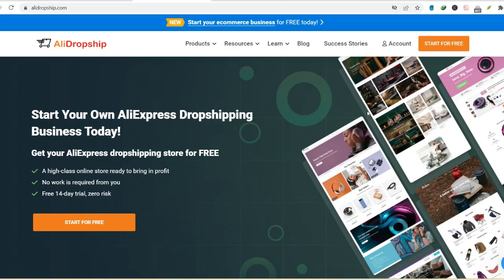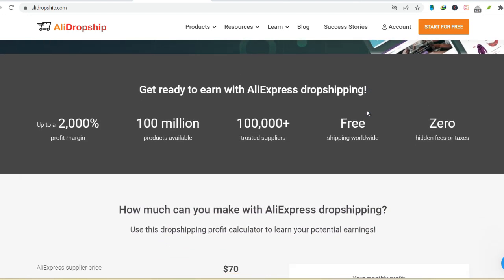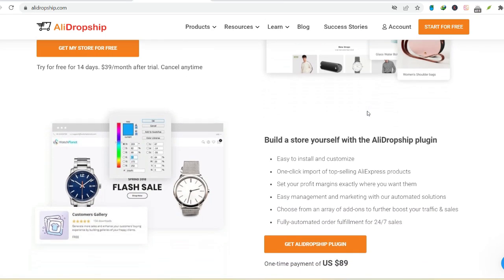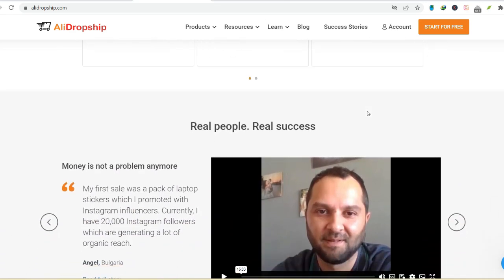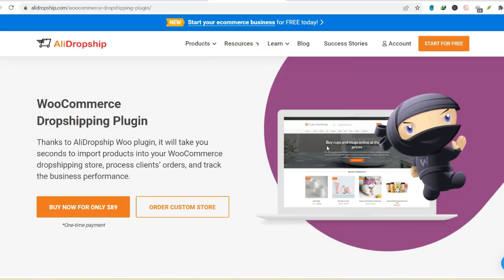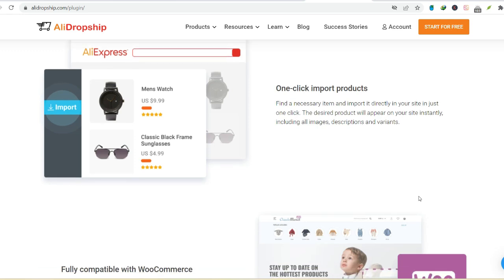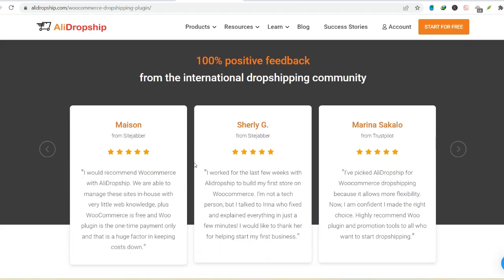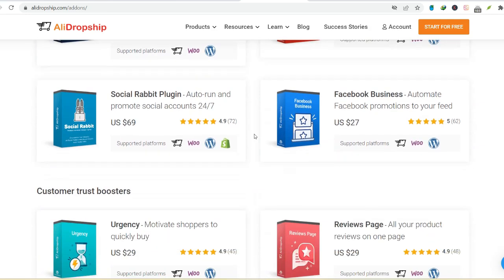How much does AliDropship plugin cost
In this video, you will learn about How much does AliDropship plugin cost

9 YouTube Channel Ideas to Help You Choose Your Own

✅IGNORE THIS
Related Search: